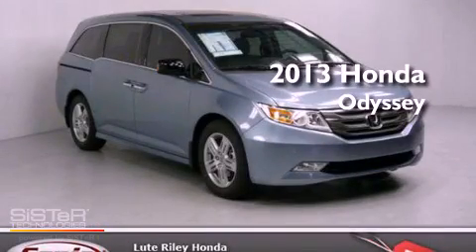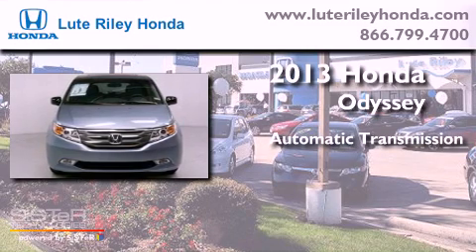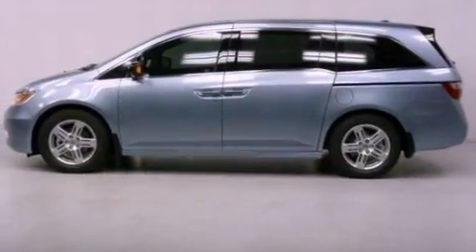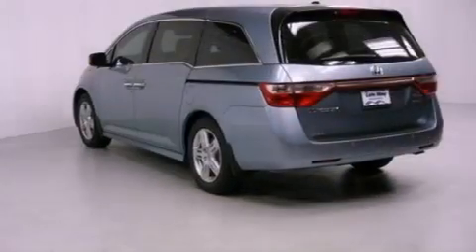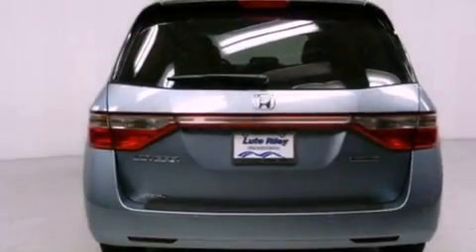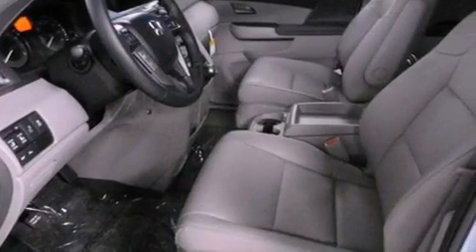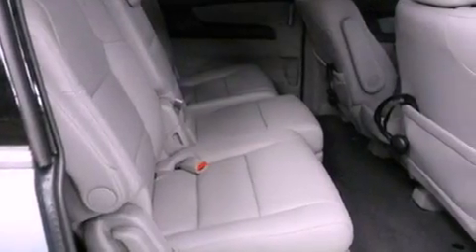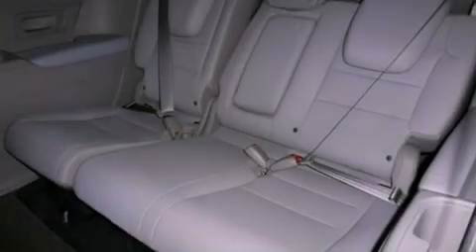2013 Honda Odyssey Richardson TX 75080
Year : 2013
 Make : Honda
 Model : Odyssey
 Engine : 3.5L V-6 cyl
 Trans . : 6-Speed Automatic
 Exterior : Blue Raspberry Metallic
 Miles : 20
 Interior : Gray

 2013 Honda Odyssey Richardson TX